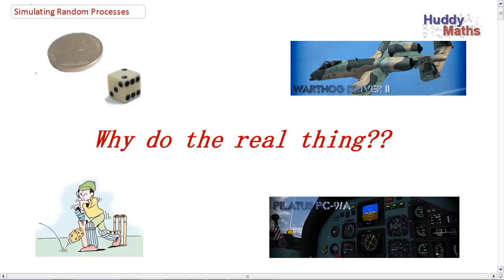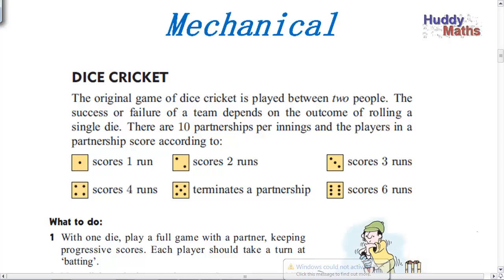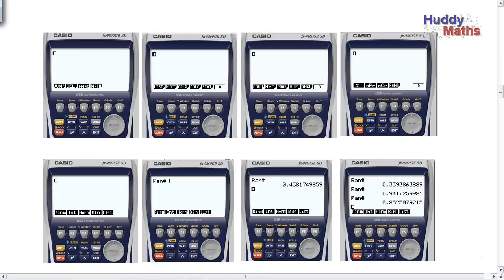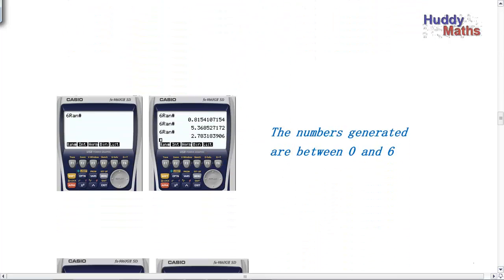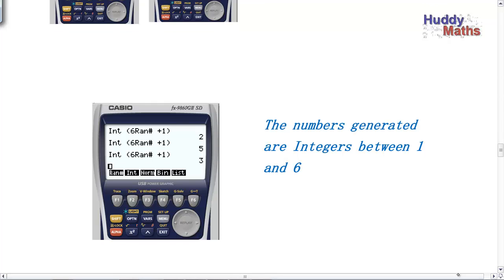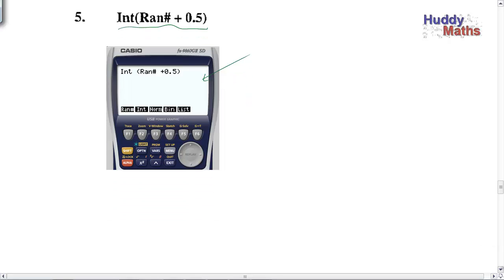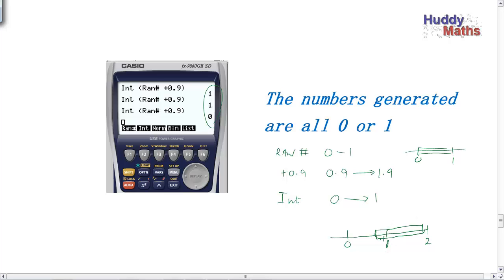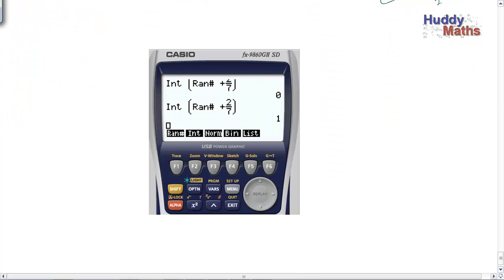Simulating Random Processes